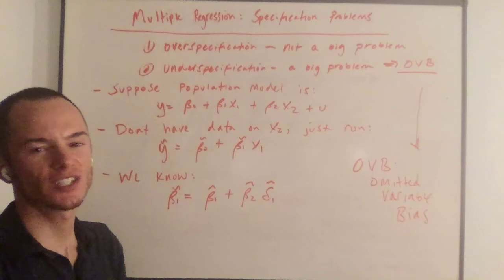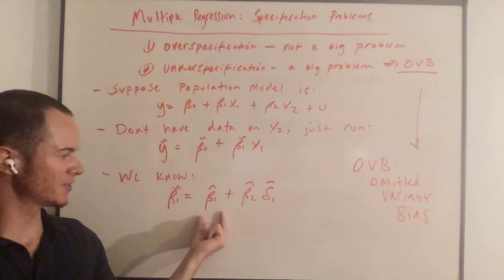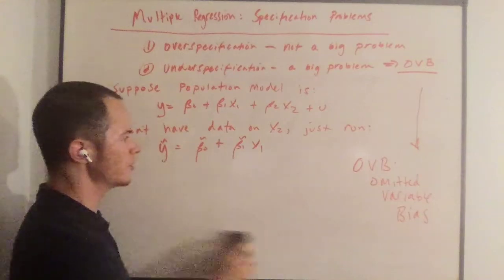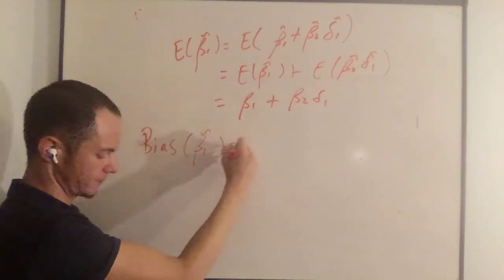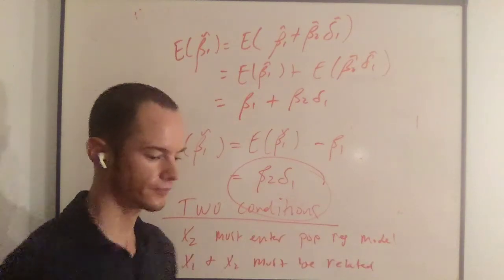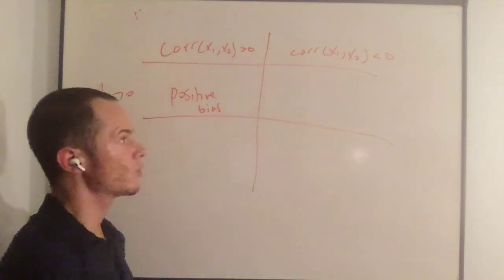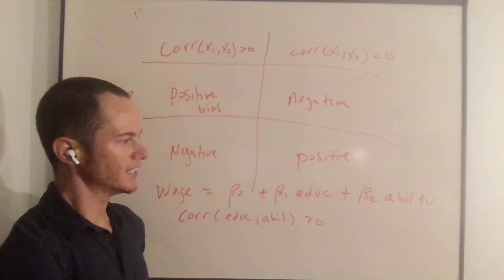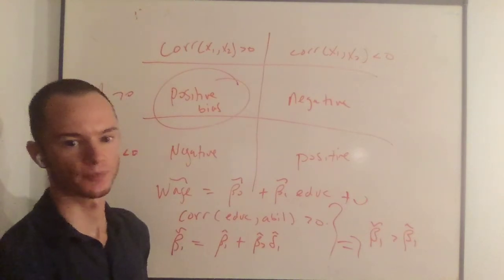Linear Econometrics: Mechanics of OLS Part 2